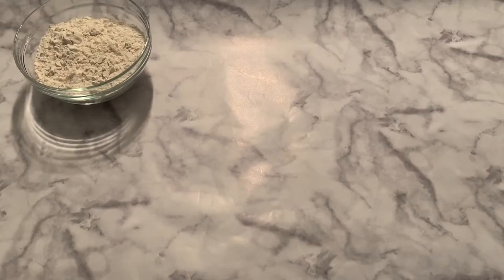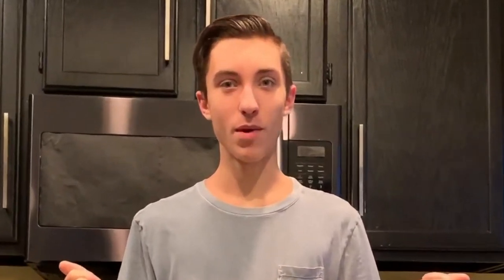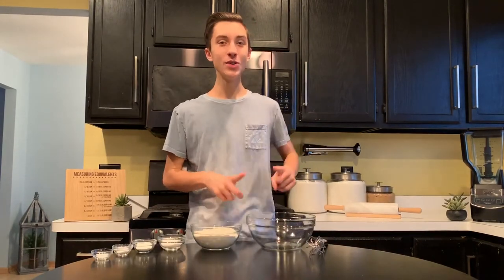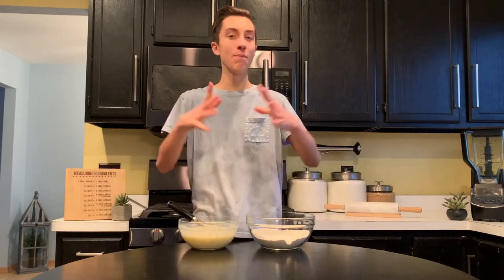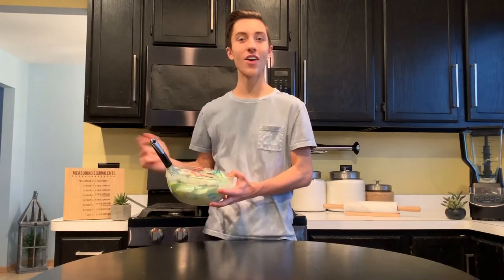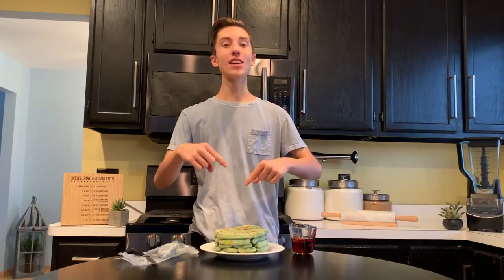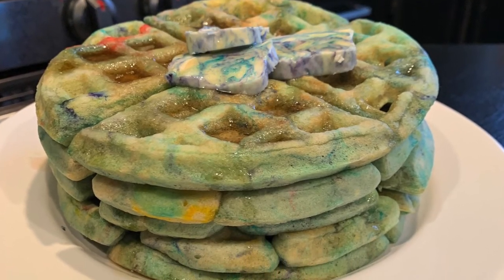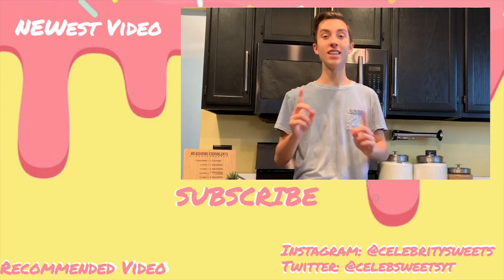MEGHAN TRAINOR 'TREAT MYSELF' WAFFLES ✨ Celebrity Sweets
Welcome Back to another Celebrity Sweets! In Today's Video we made some Holographic Neon Waffles to celebrate the release of Meghan Trainor's NEW Album 'Treat Myself' Waffles are my favorite way to Treat Myself and Everything is Better when It's Homemade! We took a classic Waffle Batter, and then Marbled the Batter. We also made a Simple and Quick Marbled Butter Just My Added in Some Food Coloring! Perfect Breakfast or Snack for Anyone!

Welcome to Celebrity Sweets 🍬 I'm Ethan, as you get lost in this Sugary World you will find a wide range of videos themed in the latest Movies 🍿 Music 🎤 And More! Indulge with me EVERY Thursday as we create a brand NEW Treat!